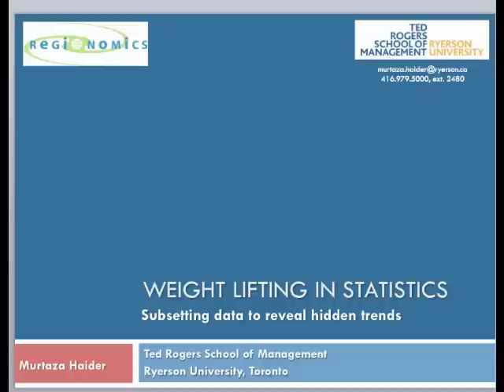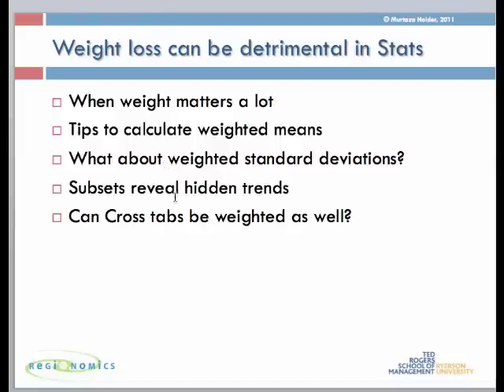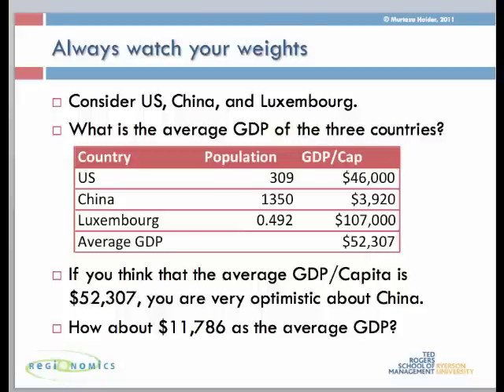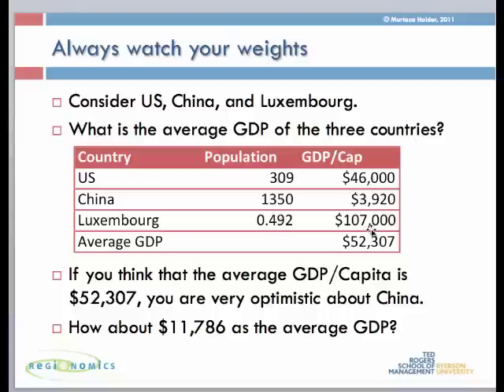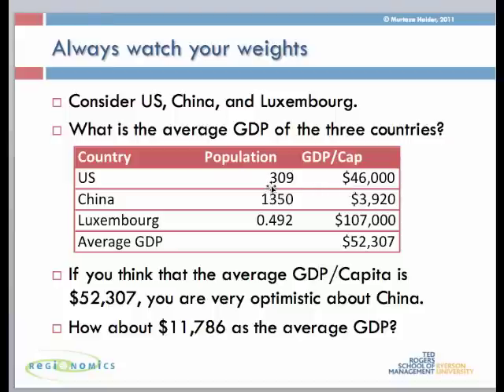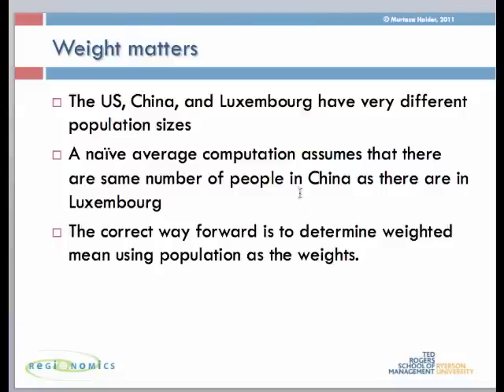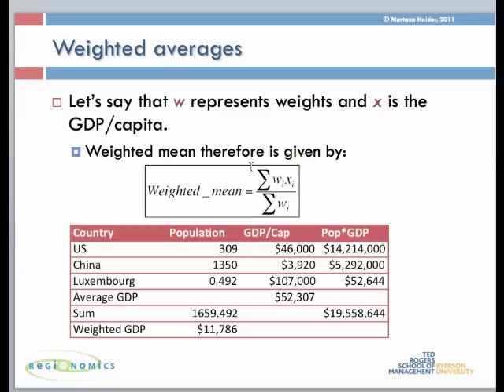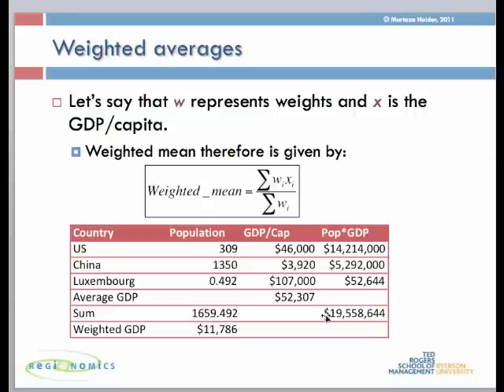Weighted means & Standard Deviations - Part 1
This video is part 1 of a two parts video that illustrates the concept of weighted means. The concept of weighted data is first illustrated and then weighted mean calcs are demonstrated in R.

The second part of the video demonstrates weighted standard deviations, and frequency distributions.